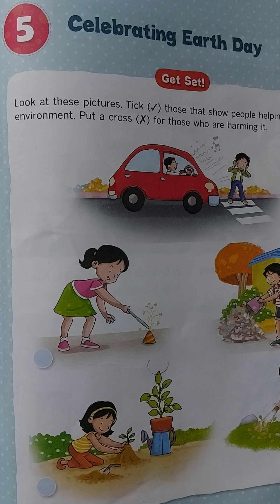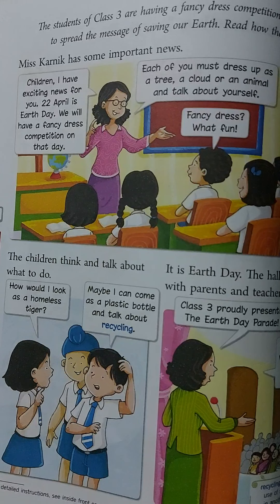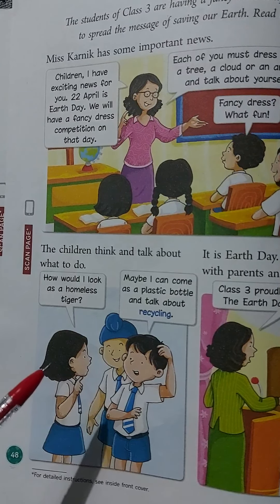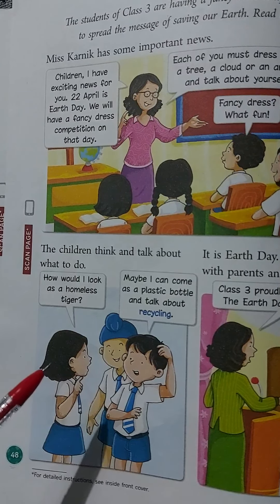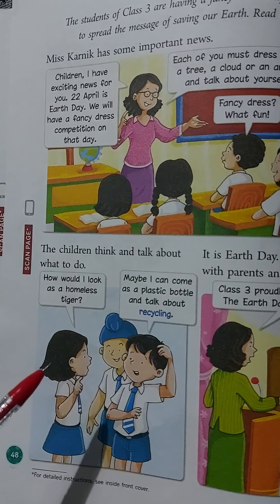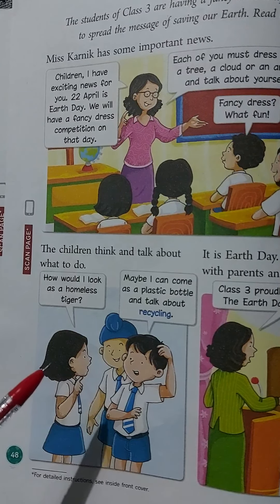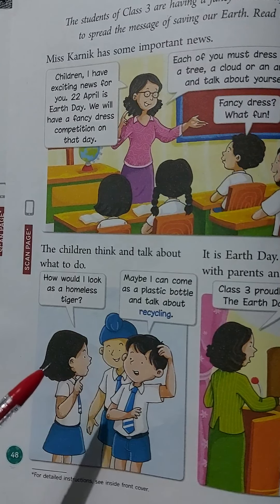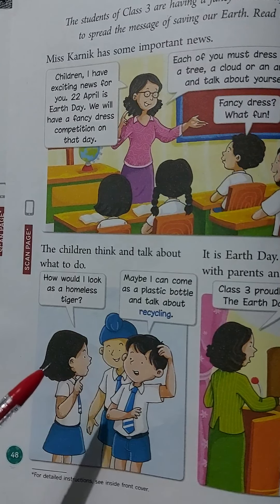Celebrating Earth Day class 3 (7.10.2020)